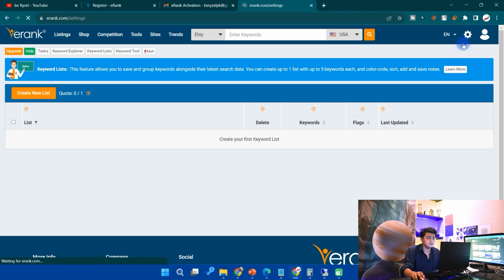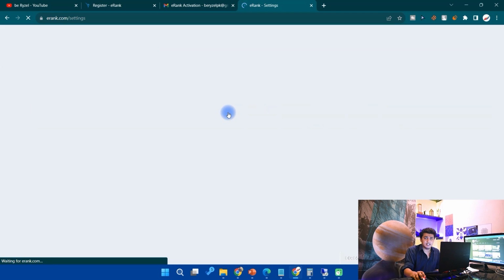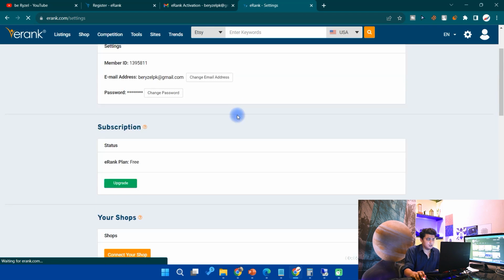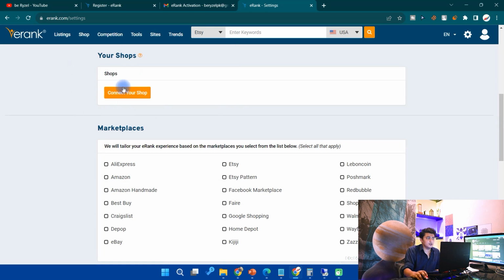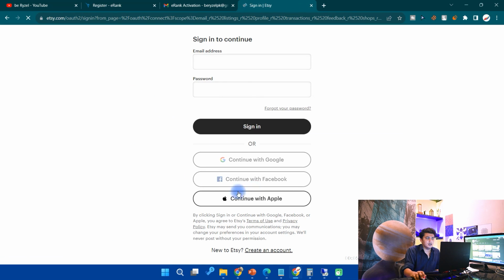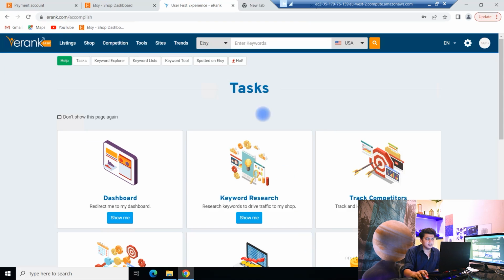Register & Connect your Etsy Shop with eRank | Class 6 | be Ryzel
Class 6: Unlock the potential of your Etsy shop by learning how to seamlessly register and connect it with eRank. Join be Ryzel in Class 6 to effortlessly elevate your Etsy game and drive your shop's success.

It is Free Etsy Complete Course for all of you to Learn. Let me know in comments if you are confused in anything or want to ask me something, I will share my WhatsApp with you.

Etsy is the global marketplace for unique and creative goods. It’s home to a universe of special, extraordinary items, from unique handcrafted pieces to vintage treasures.